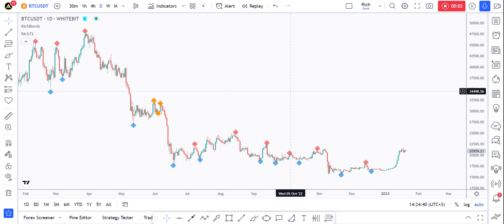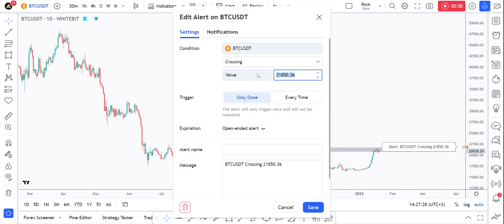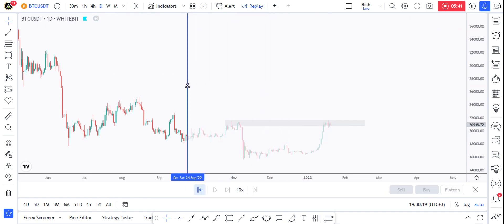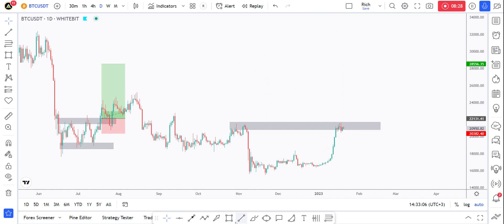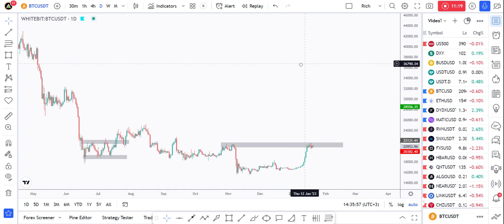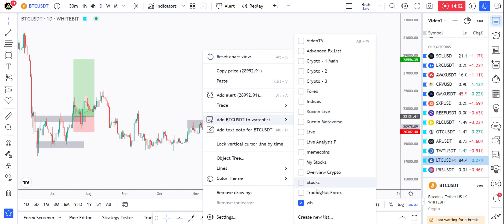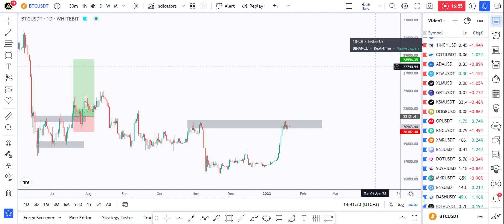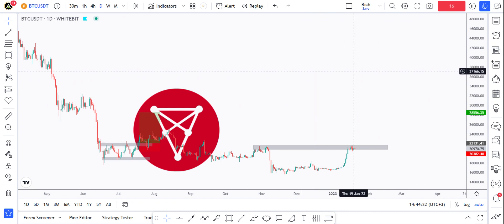How To Use TradingView - Part 2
In this video, we will learn How to use Tradingview - Part 2

Today we will go over:
- Indicators' Template
- Alerts
- Chart Layout
- Watchlist
- Minds

Sit back, grab a cup of coffee , and enjoy the video :D

Cheers!

All Strategies Are Good; If Managed Properly!
~Rich